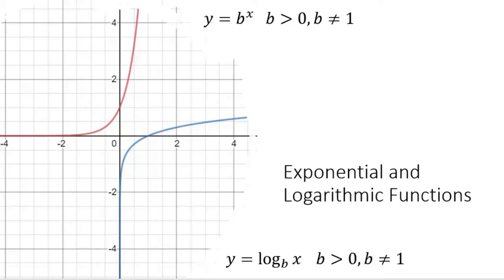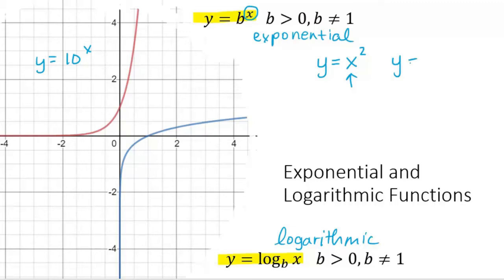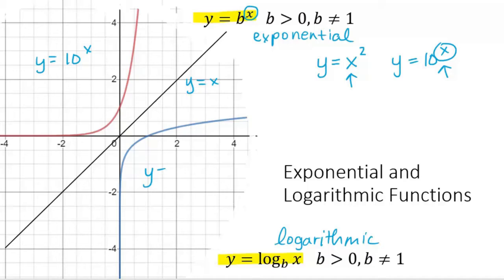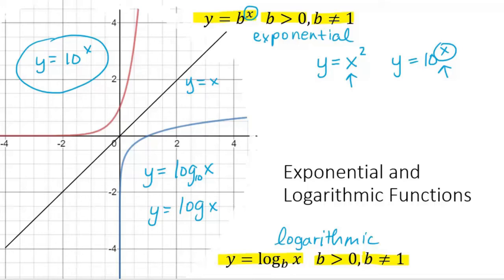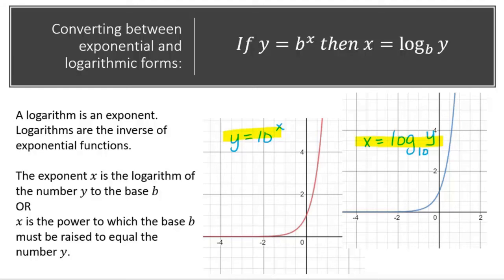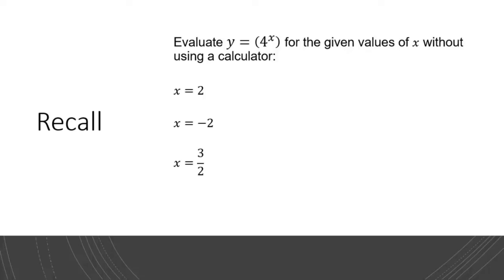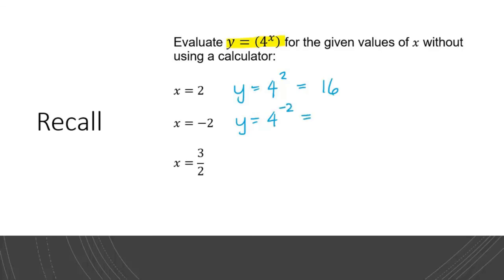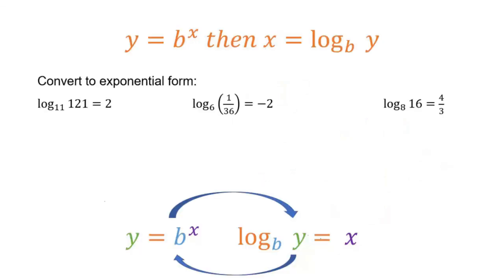Introduction to Logarithms